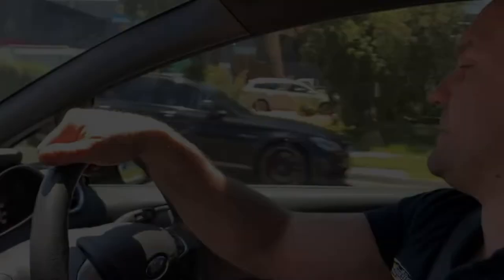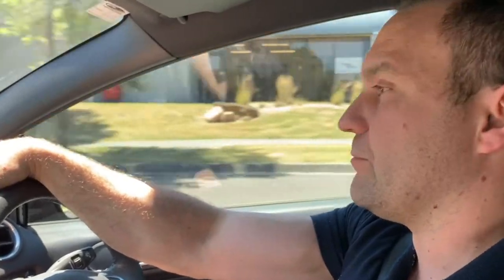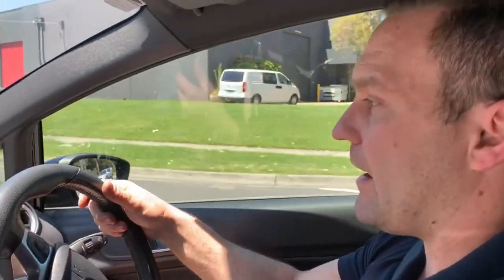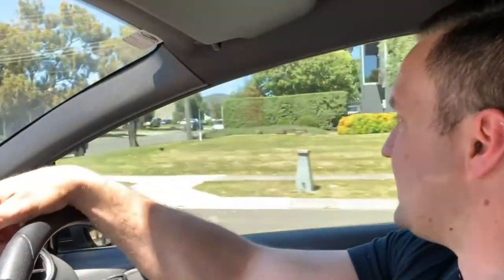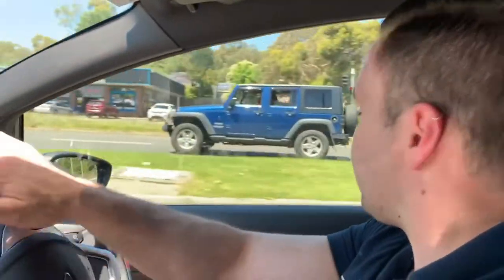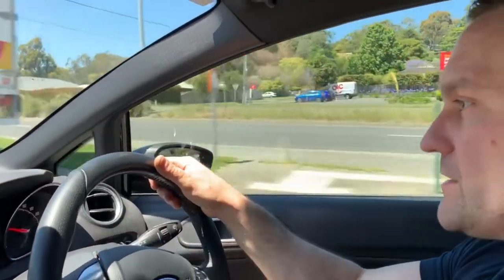2017 Ford fiesta st - LIVE Dyno tuned with the Unichip ECU yes, we can fit a unichip over a remap.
Its always best to get your vehicle flashed back to stock, however in this customers case that wasn't an option. (The orignal workshop refused). So rest assured we can LIVE tune a Unichip ECU over a remap and get your vehicle running the way it should.